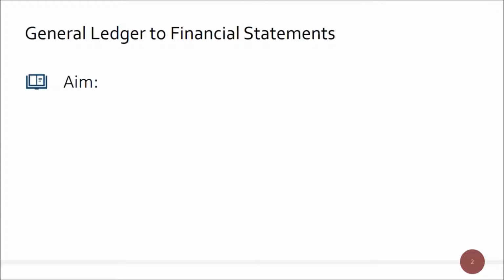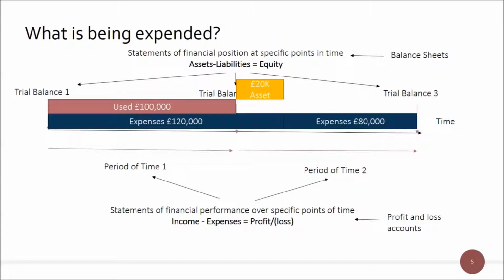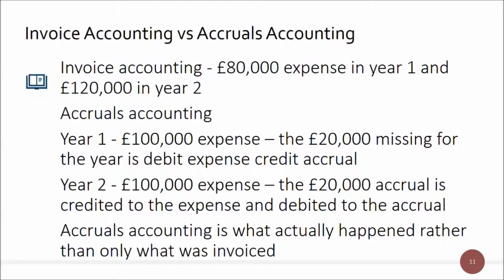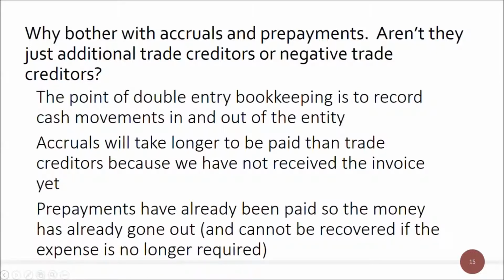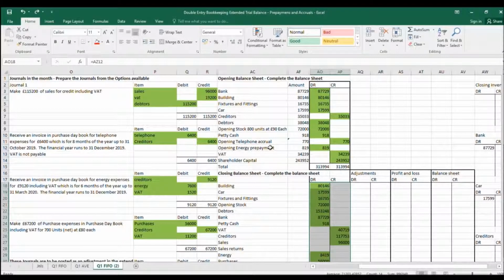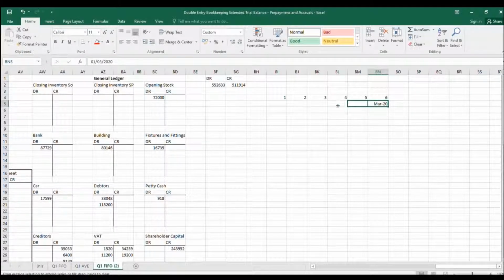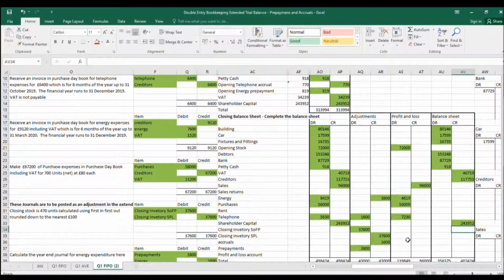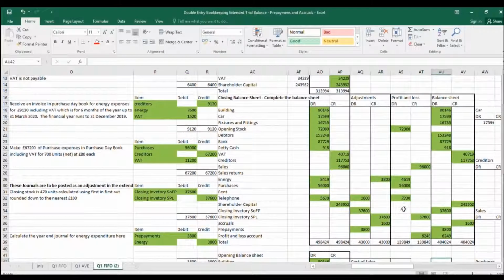AAT level 3 Advanced Bookkeeping Accounting for Accruals and prepayments - Chapter 5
This video is for my AAT level 3 Advanced Bookkeeping students covering accruals and prepayments.  It is coupled with a series of questions which can be obtained here:

This should be the simplest way to effectively learn accruals and prepayments.

Good Luck